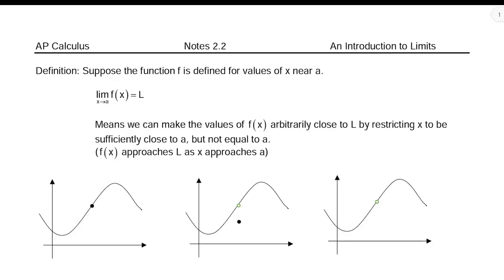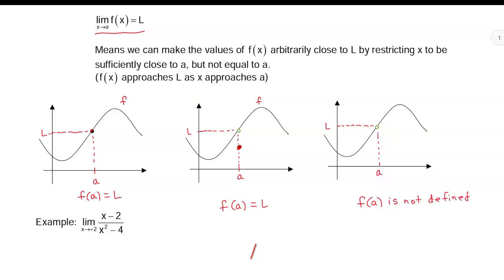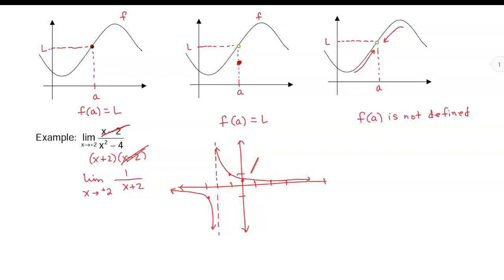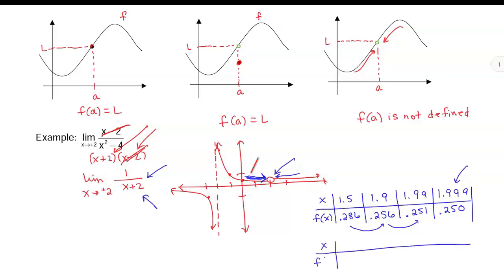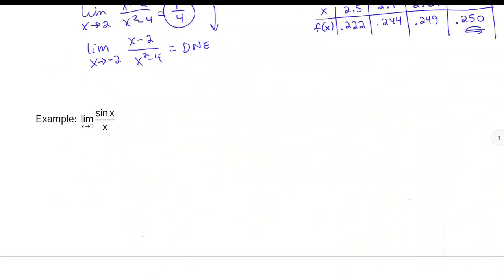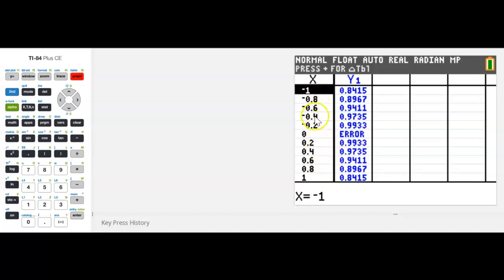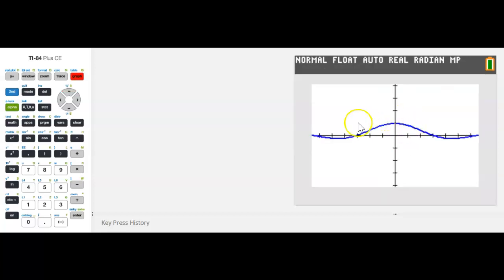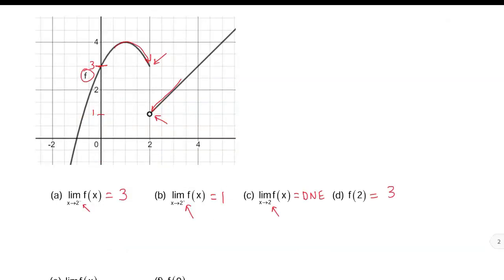Notes 2.2 Intro to limits